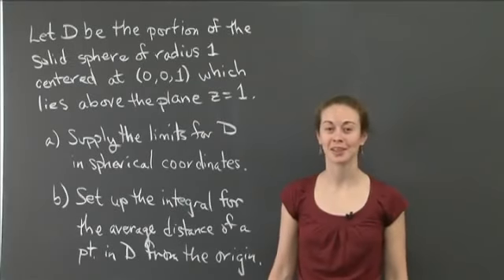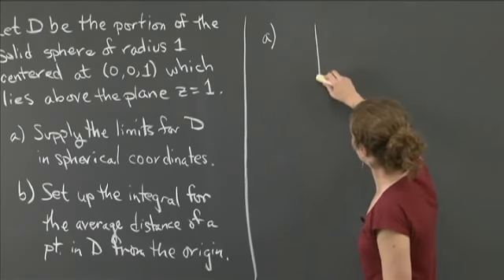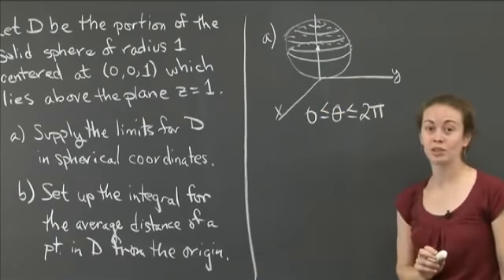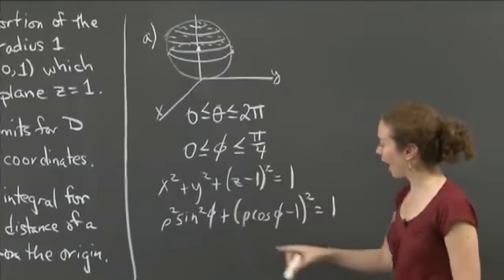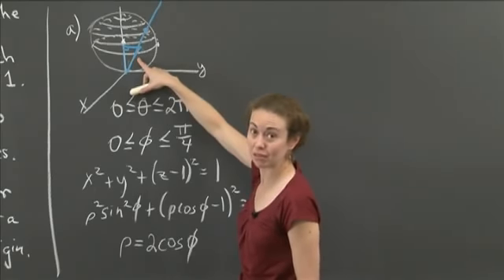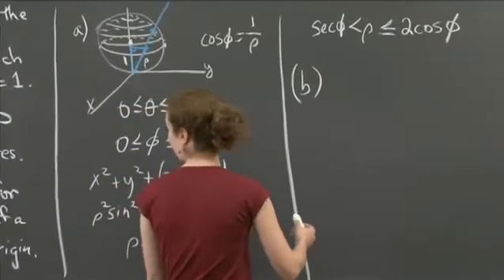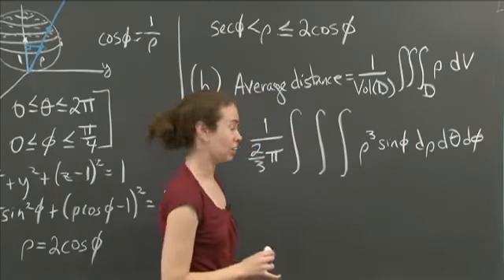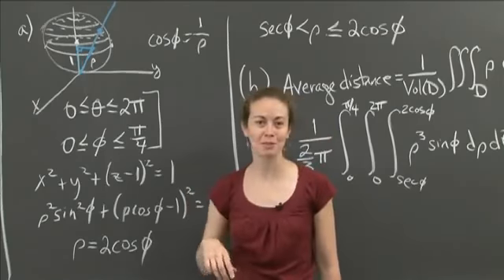Average distance on a sphere MIT 18 02SC Multivariable Calculus, Fall 2010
it is best because working and describe very simple.